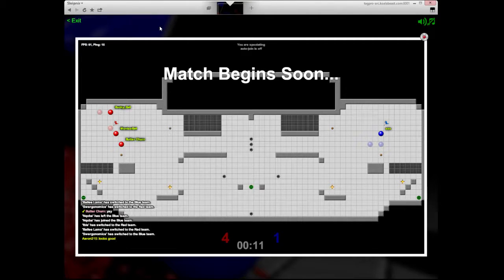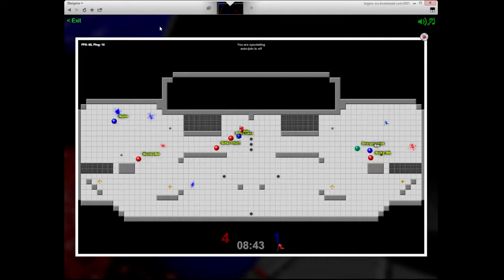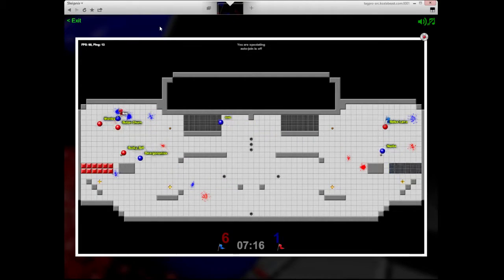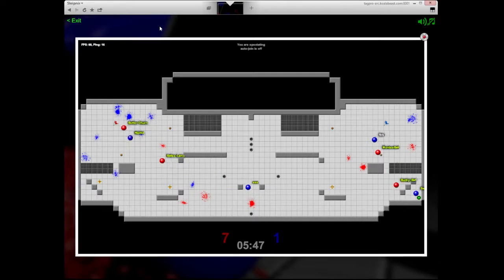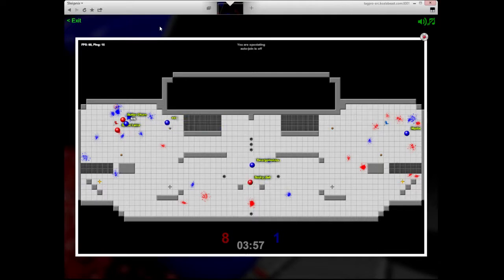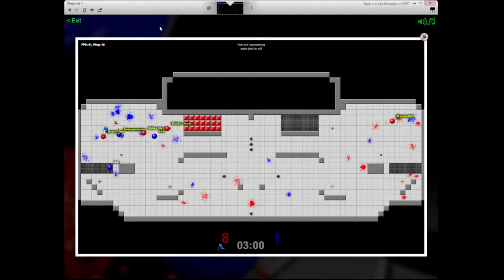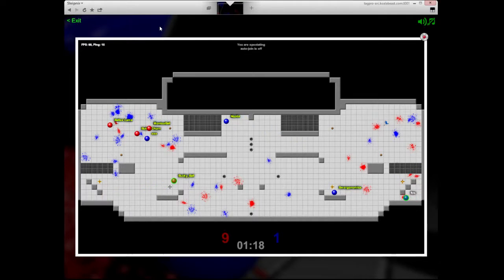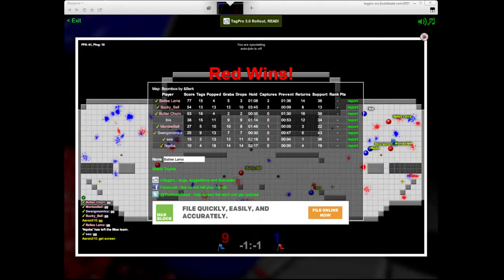Trekts vs Cappin Planet H2 USC